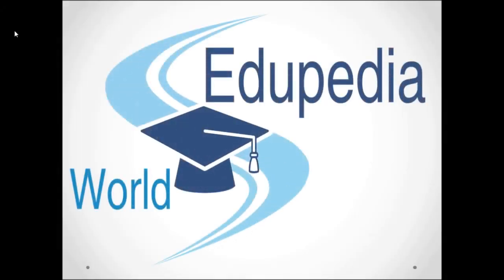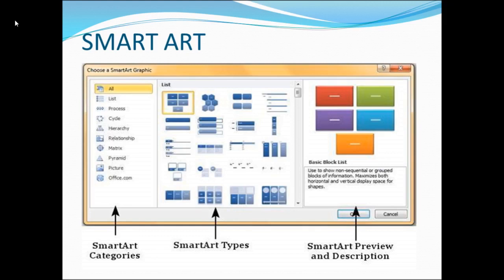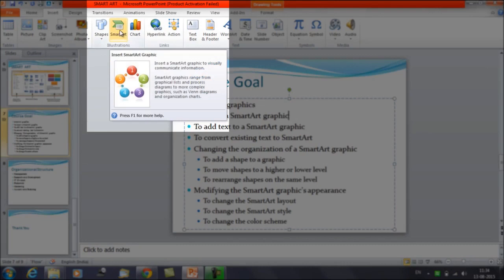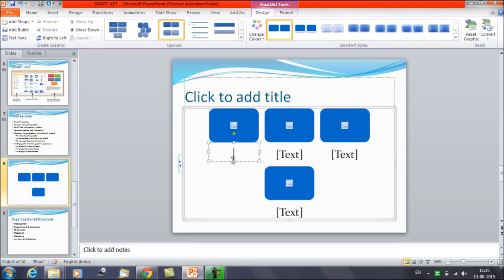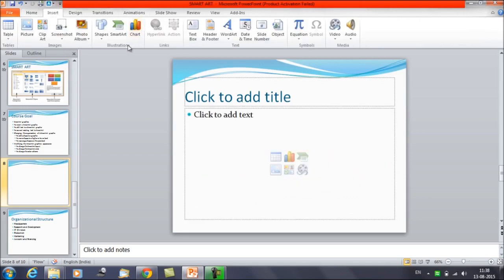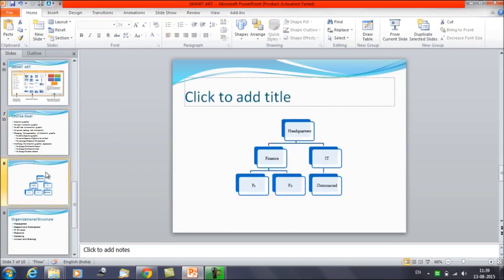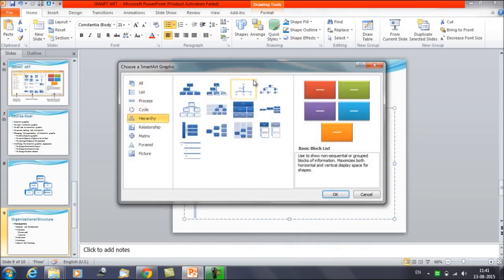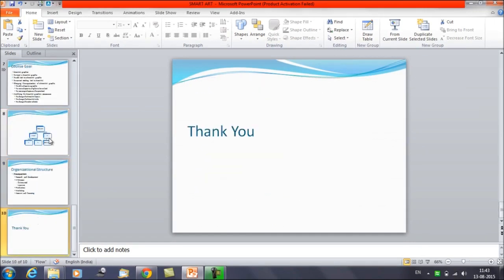Powerpoint : Smart Art | Application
Powerpoint : Smart Art | Introduction and Application

Introduction :
A SmartArt graphic is a visual representation of your information that you can quickly and easily create, choosing from among many different layouts, to effectively communicate your message or ideas. You can create SmartArt graphics in Excel, Outlook, PowerPoint, and Word.
When you create a SmartArt graphic, you are prompted to choose a type of SmartArt graphic, such as Process, Hierarchy, Cycle, or Relationship. Each type of SmartArt graphics contains several different layouts. After you choose a layout, it is easy to switch the layout or type of a SmartArt graphic. Most of your text and other content, colors, styles, effects, and text formatting are automatically carried over to the new layout. (0 :10 - 3:15)

Create a SmartArt graphic and add text to it
On the Insert tab, in the Illustrations group, click SmartArt.
In the Choose a SmartArt Graphic dialog box, click the type and layout that you want.
Enter your text by doing one of the following:
Click [Text] in the Text pane, and then type your text.
Copy text from another location or program, click [Text] in the Text pane, and then paste your text.
To add text in an arbitrary position close to or on top of your SmartArt graphic, on the Insert tab, in the Text group, click Text Box to insert a text box. If you want only the text in your text box to appear, right-click your text box, click Format Shape or Format Text Box, and then set the text box to have no background color and no border.
Click in a box in the SmartArt graphic, and then type your text. For best results, use this option after you add all of the boxes that you want. (3:15 - 13 : 13)